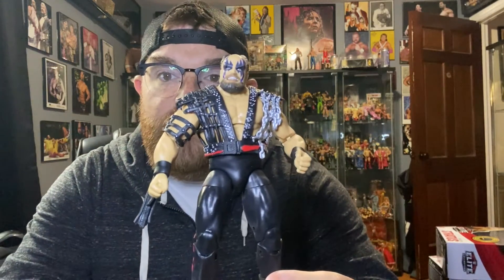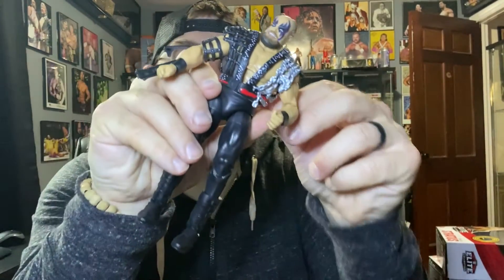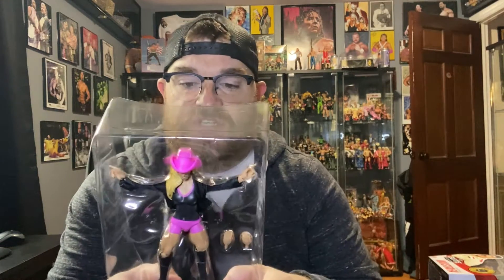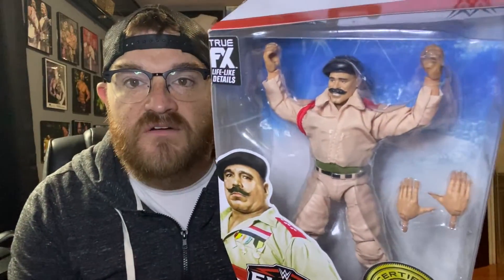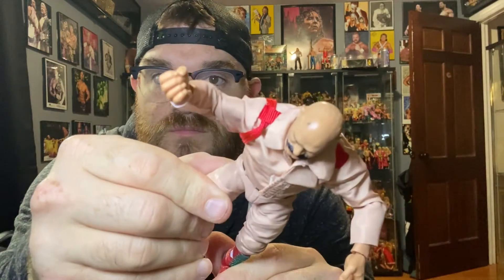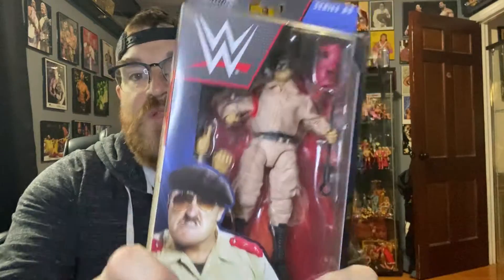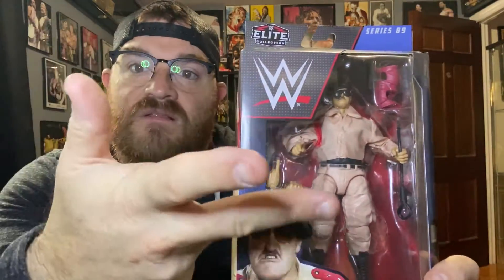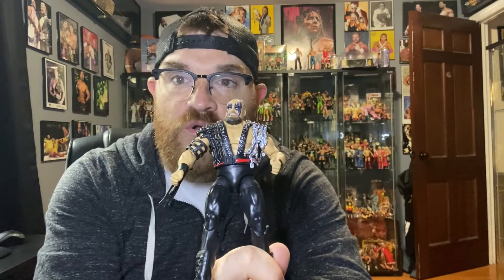The Run-In Podcast - Tommy Does a Mega Unboxing!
Tommy has gotten a ton of packages in over the last few weeks and has been slacking on opening them up! So he opens them all up in the latest unboxing video!